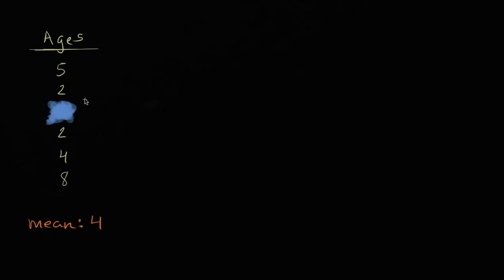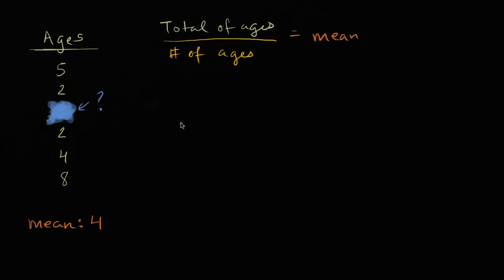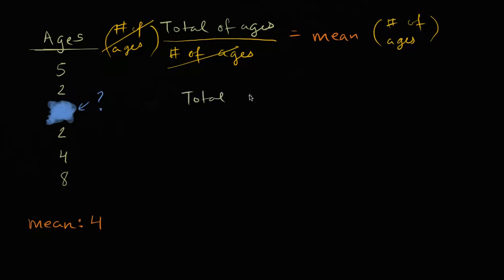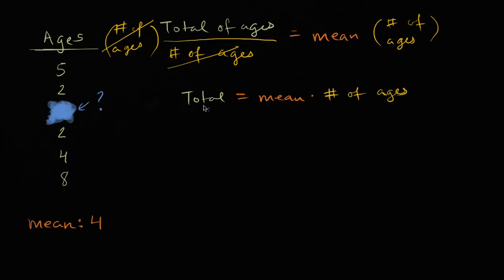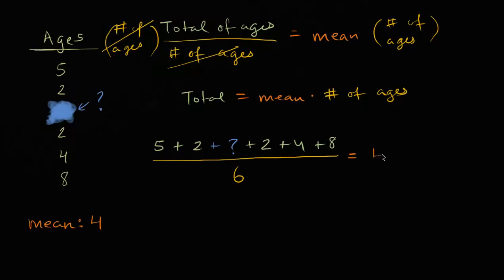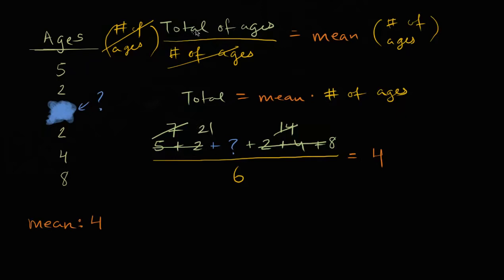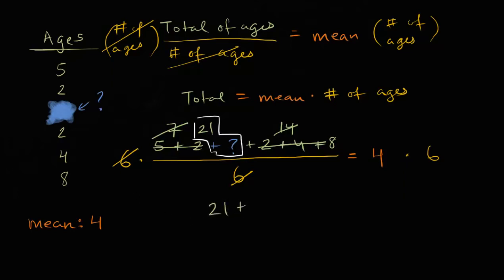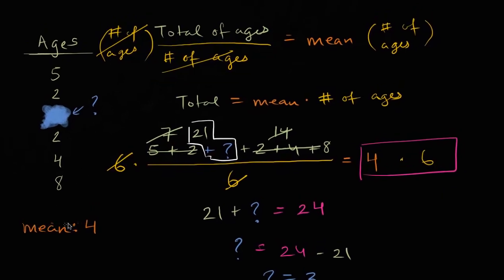Math Grade 6 - Missing value given the mean